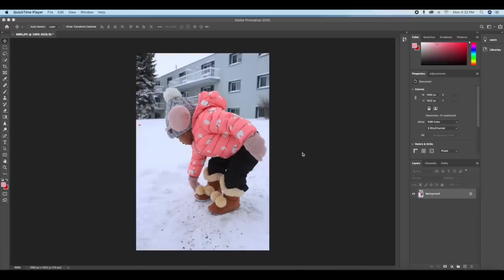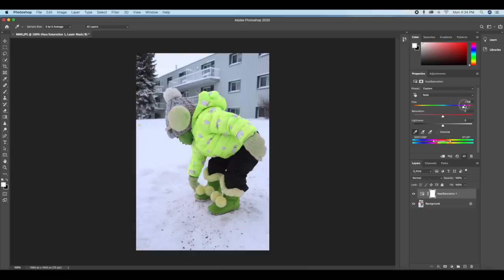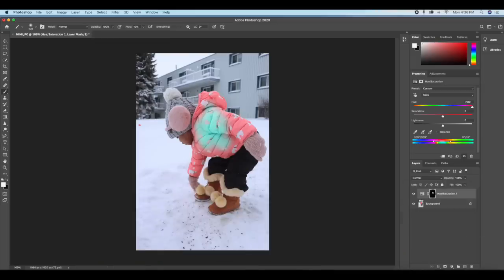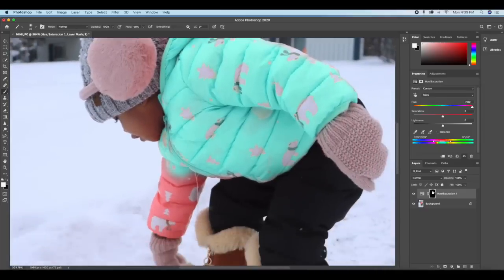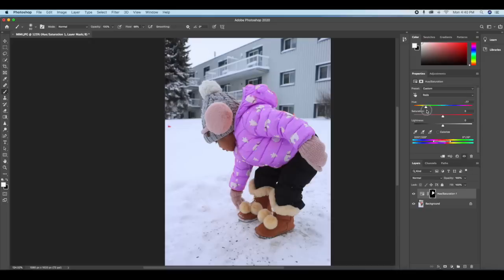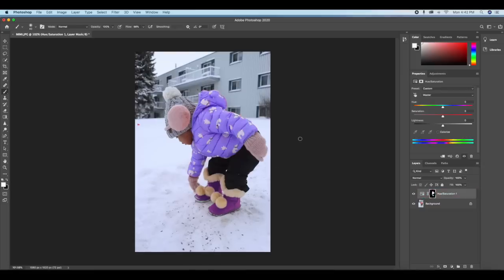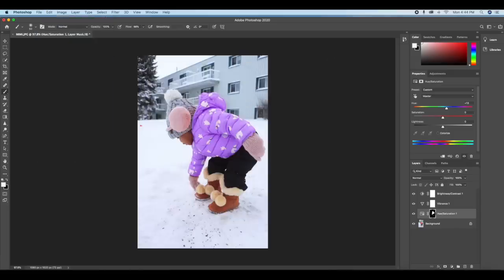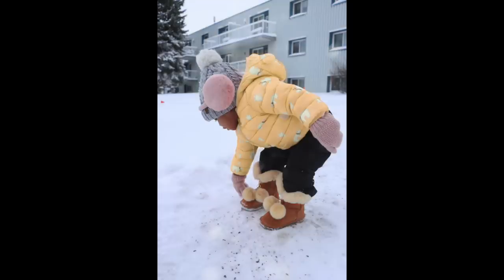CHANGE ANY COLOR TO ANY COLOR IN PHOTOSHOP | Using HUE/SATURATION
Hello friends, In this Photoshop tutorial, you will learn how to change any colour to any colour in photoshop.

Adobe Photoshop has many different tools but for this video I will be more specific on which tool to use and how to use it.

I’ll show you how to use the powerful Hue/Saturation Adjustment Layer to select and change any colour to any colour in your image